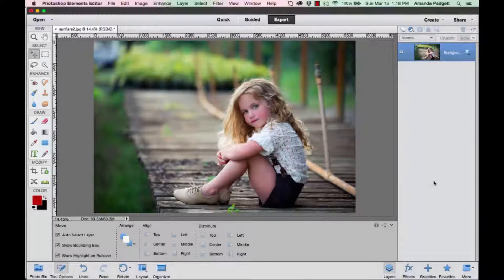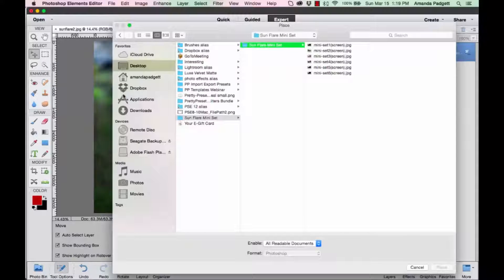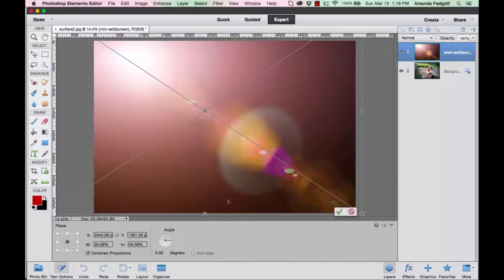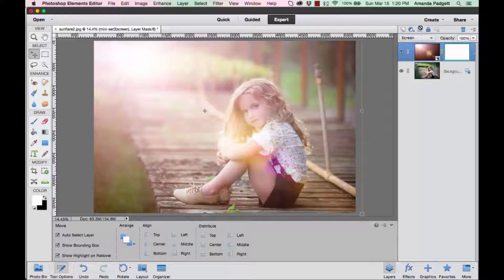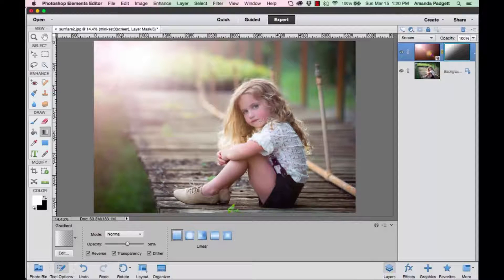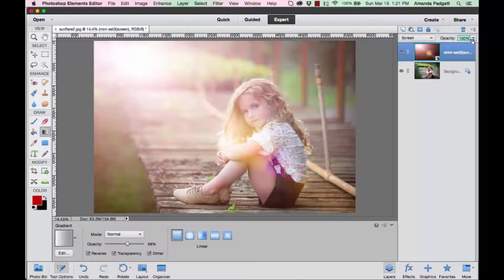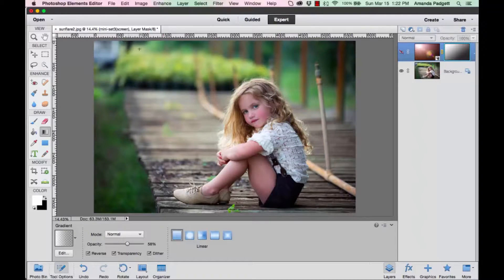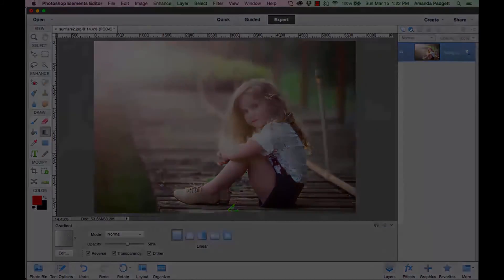Sun Flare Overlays for Photoshop Elements 11-14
Add drama and creativity to your images with our Pretty Sun Flare Light Overlays!